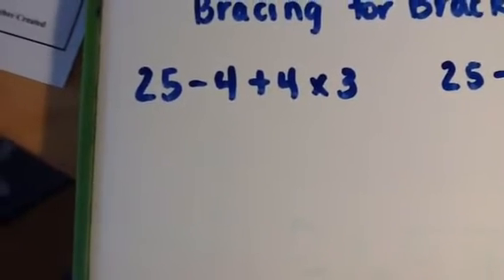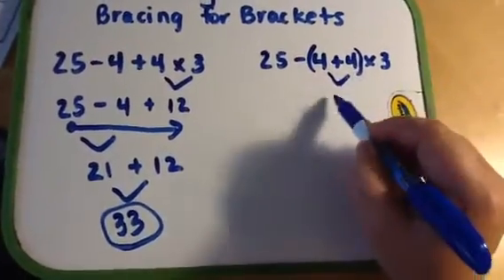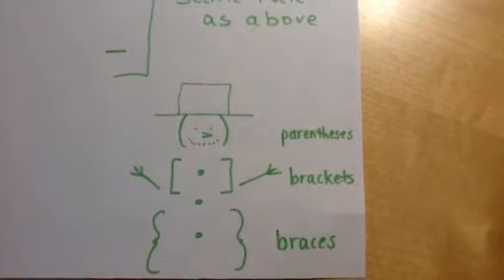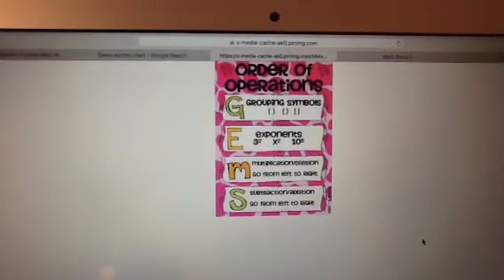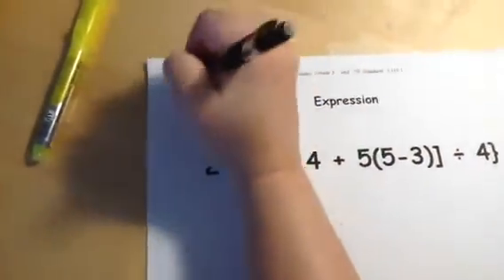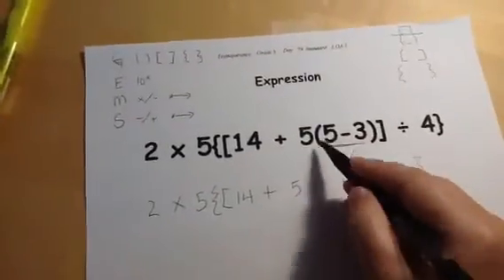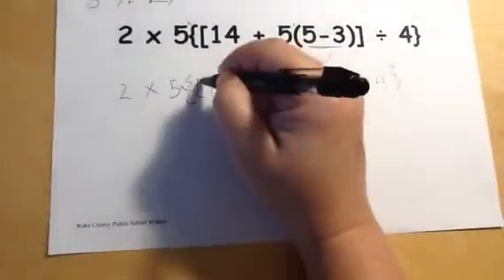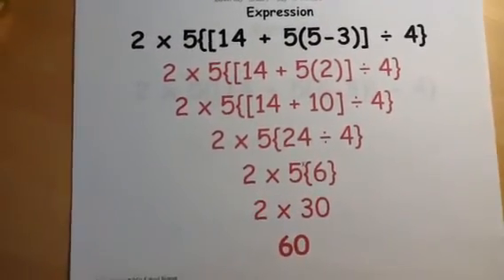Day 79 Lesson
Lesson overview for Day 79